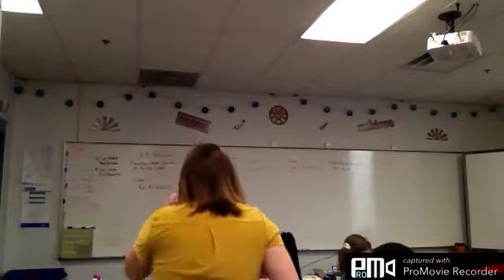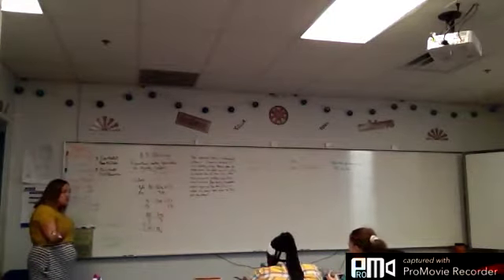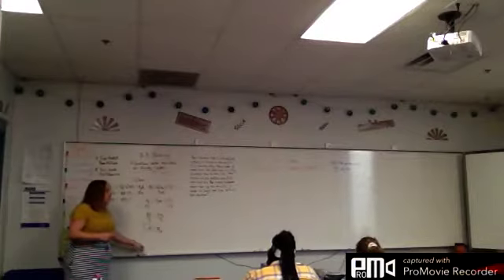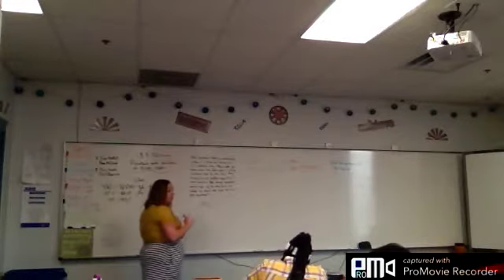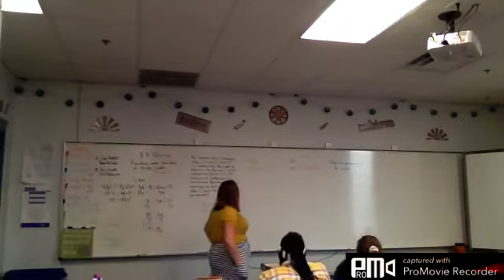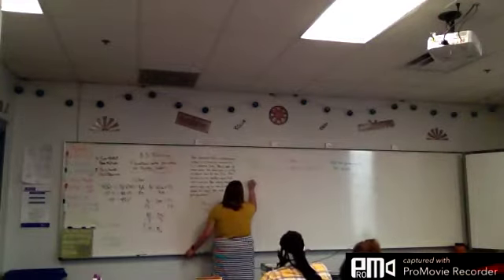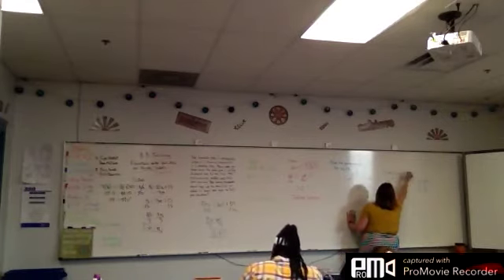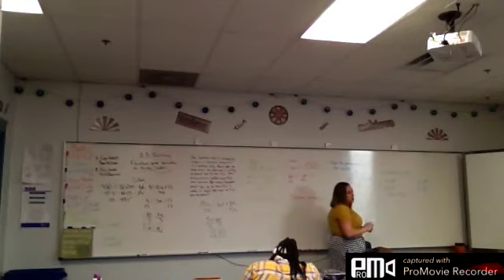Math 8 3 3